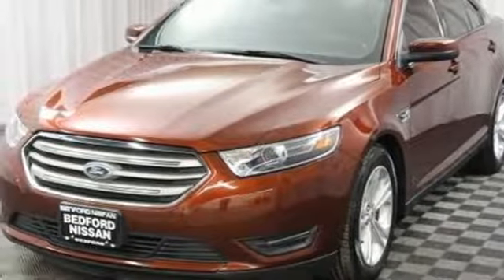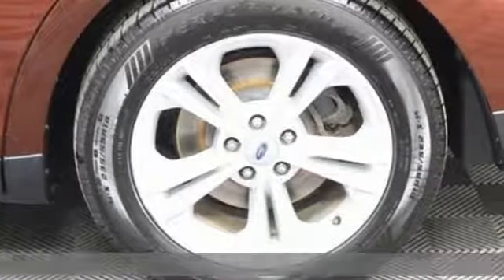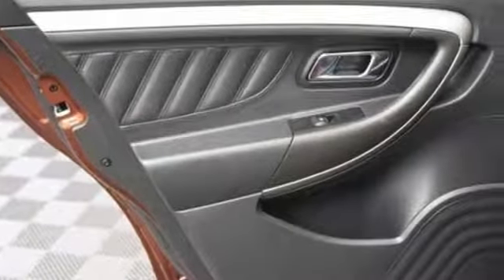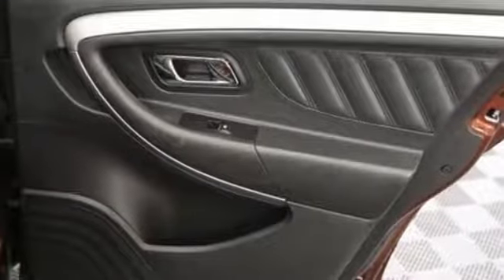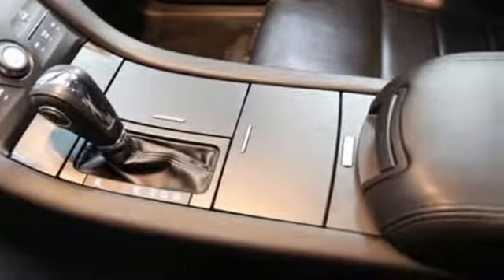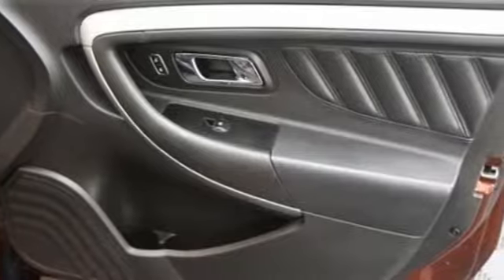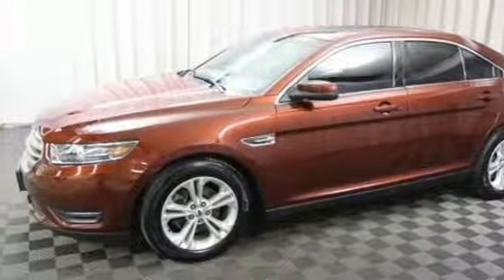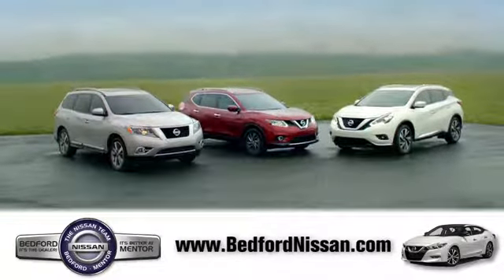Used 2016 Ford Taurus Bedford, OH #10841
Year: 2016
Make: Ford
Model: Taurus
Trim: SEL
Engine: 6 Cyl - 3.50 L
Transmission: 6-Speed Automatic with Select-Shift
Color: Ruby Red Metallic Tinted Clearcoat
Interior: Charcoal Black
Mileage: 37355
Stock #: 10841
VIN: 1FAHP2E81GG118641

Address:
18115 Rockside Rd